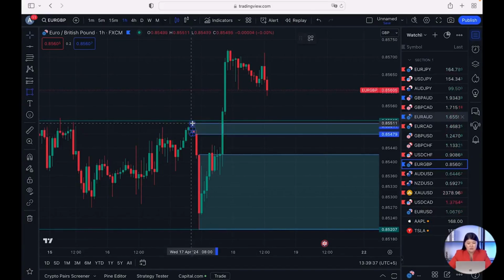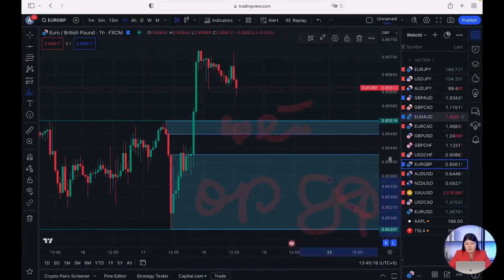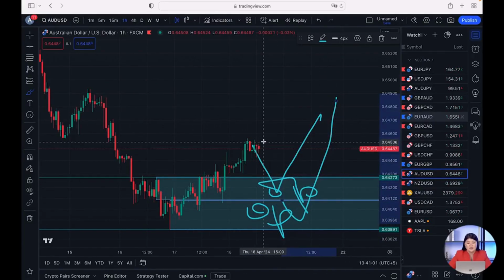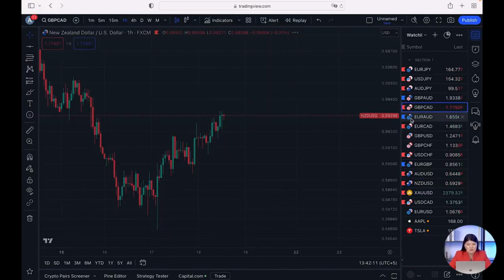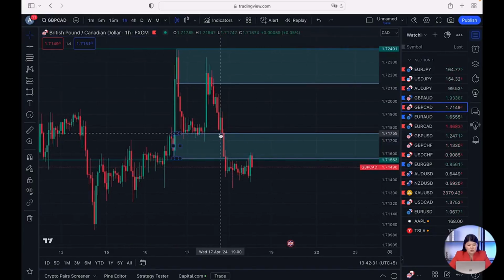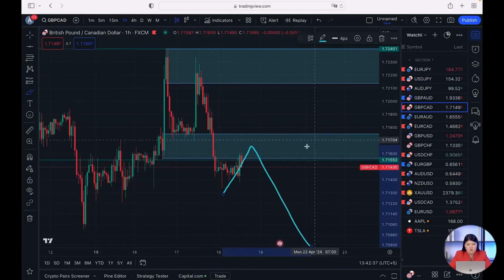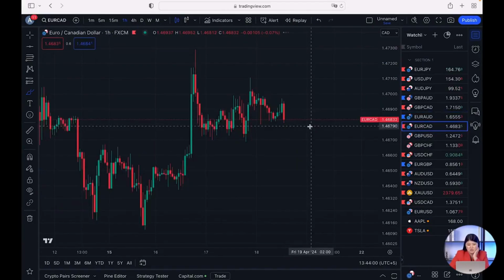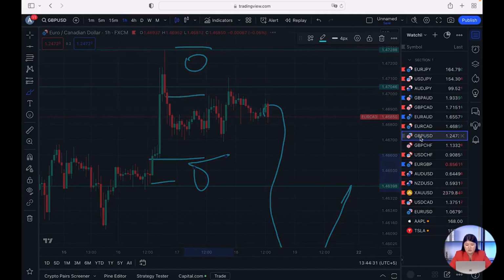25 lesson Breaker Block